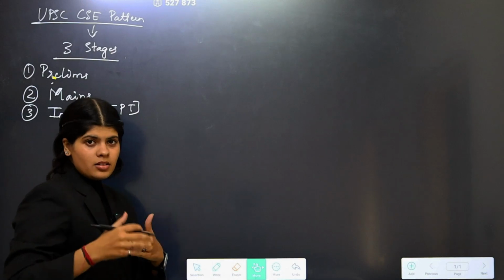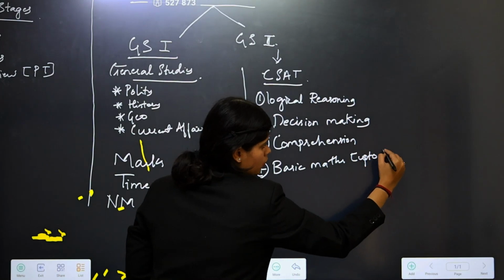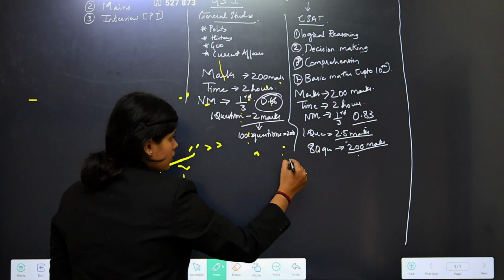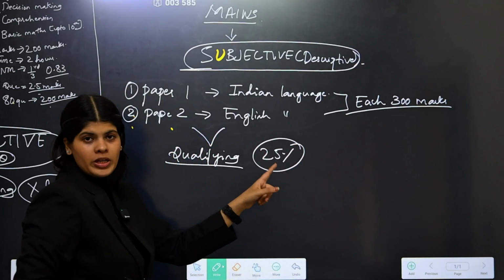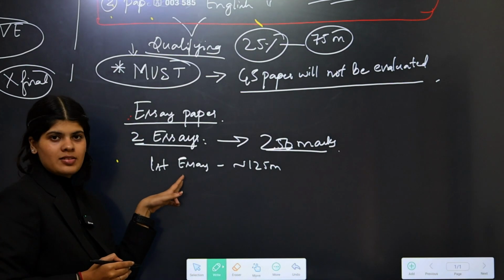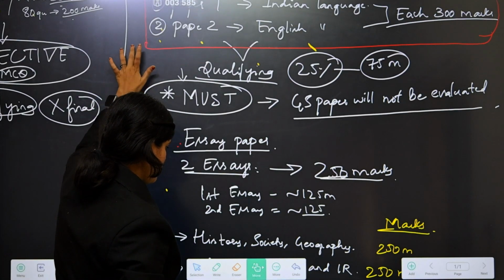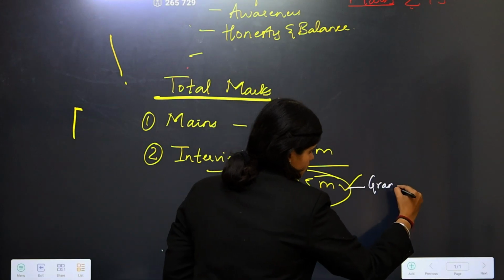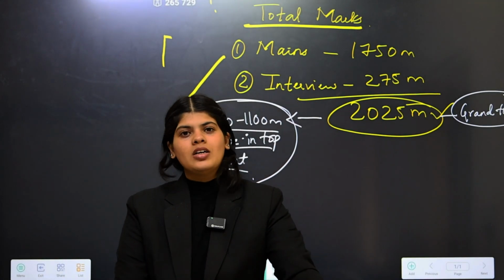Before You Start UPSC 2027, Watch This! Complete Exam Pattern Explained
New to UPSC? This video is the perfect starting point for your UPSC Civil Services Examination journey.

In this video, we explain the complete UPSC CSE 2027 Exam Pattern in a simple and beginner-friendly manner.

✅ What is UPSC CSE?
✅ Prelims Examination Pattern
✅ CSAT Paper Explained
✅ Mains Examination Structure
✅ Personality Test (Interview)
✅ Marks Distribution
✅ Important Preparation Tips for Beginners

Whether you are a college student, working professional, or first-time aspirant, this video will help you understand the UPSC exam structure before starting your preparation.

📞 Free UPSC Guidance & Counselling: 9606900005

Admin Block, Jayanagar, Bengaluru